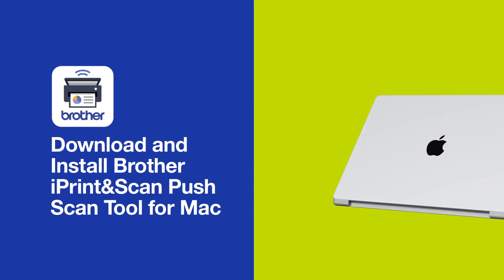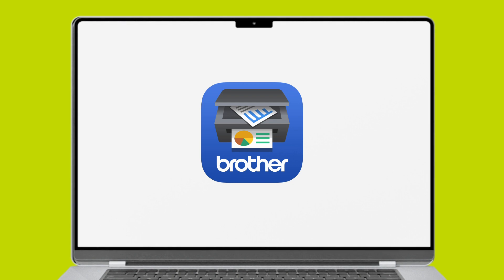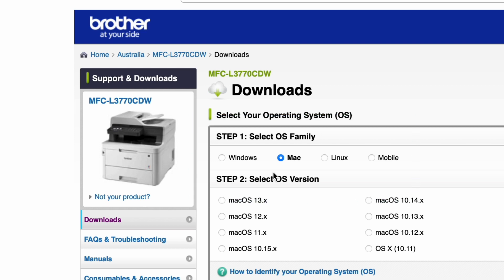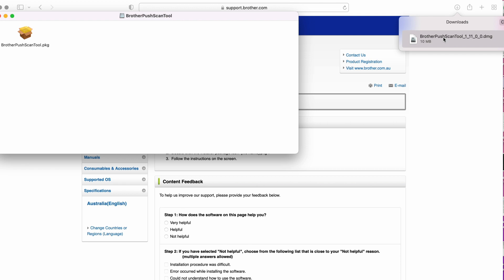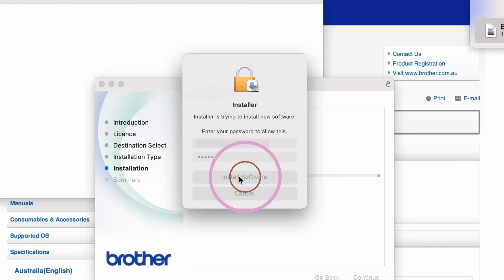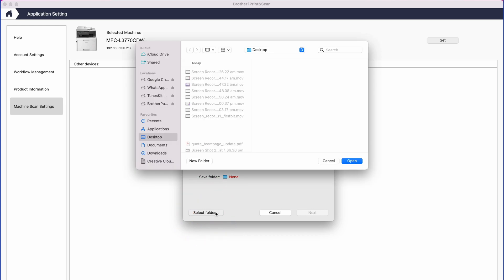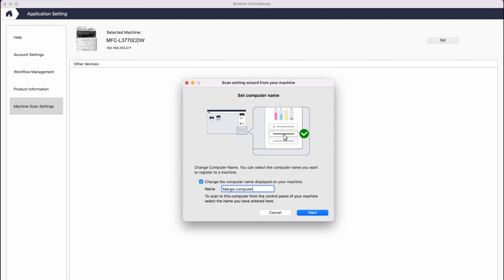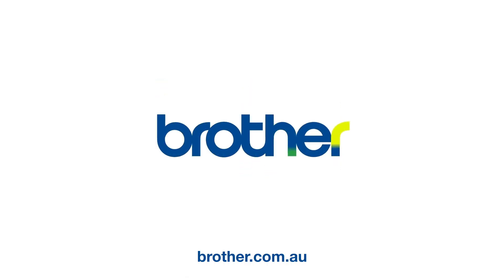How to Download the Brother iPrint&Scan Push Scan Tool for Mac | Brother Australia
In this video, we'll show you exactly how to download and install the Brother iPrint&Scan Push Scan Tool on your Mac. Find out how scanning is made easier and more efficient with the Brother iPrint&Scan Push Tool for Mac.